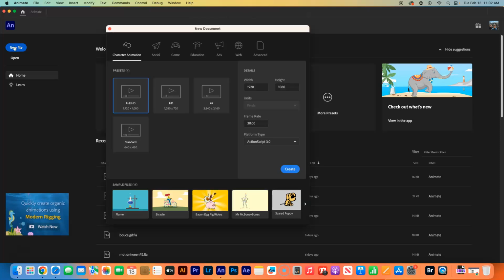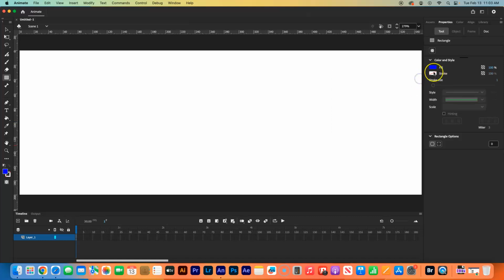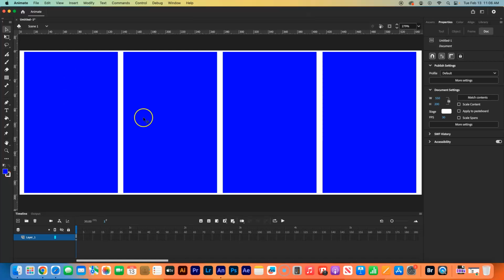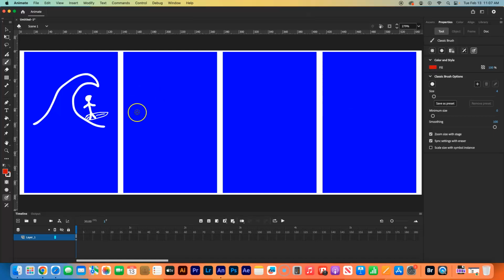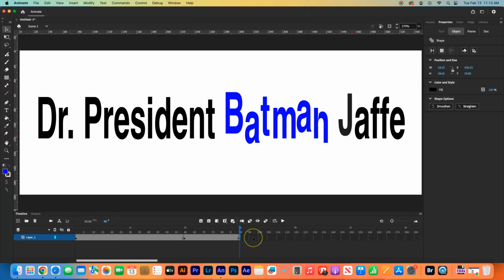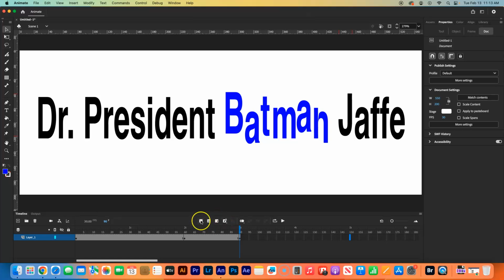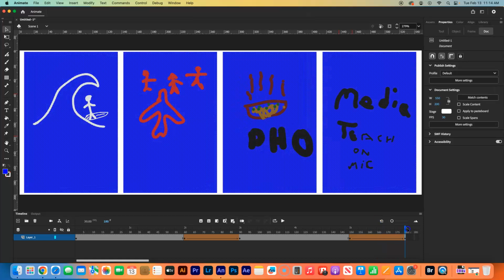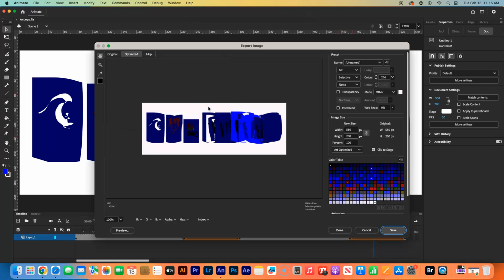AnLogo2024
Adobe Animate Shape Tween Digital Art